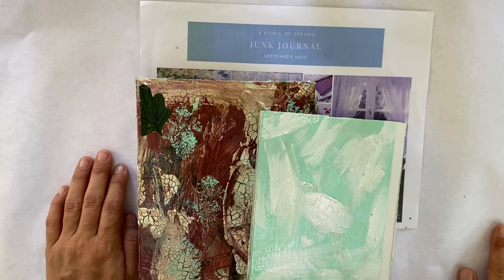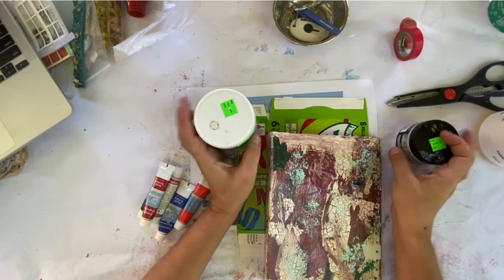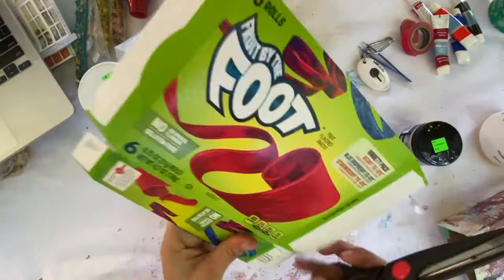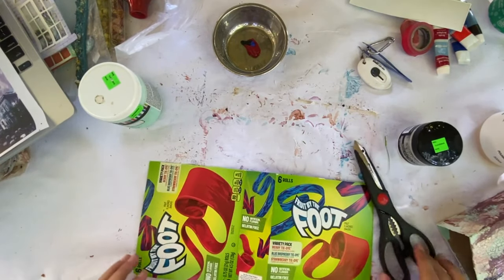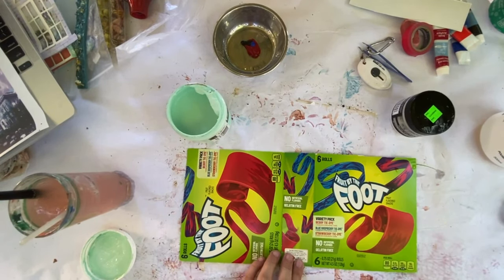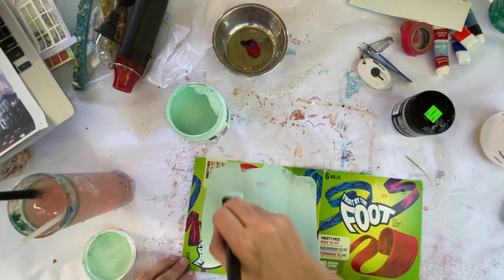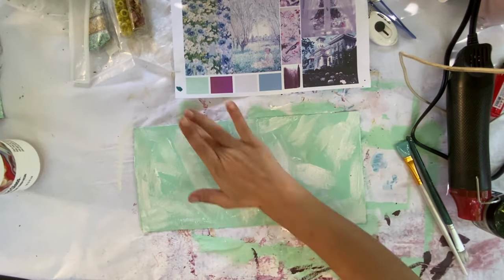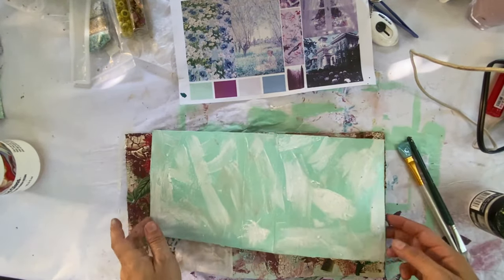Acrylic Mixed Media Cover | 'Garden of Dreams' Series EP1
Hey there, Lovely Souls!
Today, we launched the 'Elara's Junk Journal: A Garden of Dreams' series on YouTube. In this episode, we get down to business, crafting our junk journal cover using a Fruit By The Foot box.
Jump on the creativity train and use any box lying around to make your own cover – even a cereal box would do the trick!

Remember to keep tabs on the blog!

 Along this journey, we'll drop some free digital printable's to jazz up your journal. 🚀 Until next time, keep making those memories and jot them down in your beautiful junk journals. 📚✨